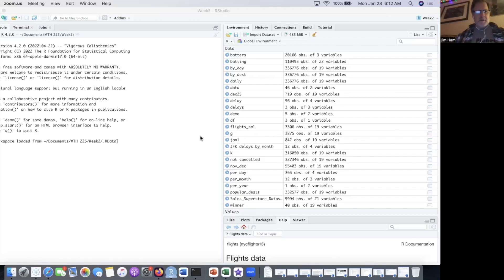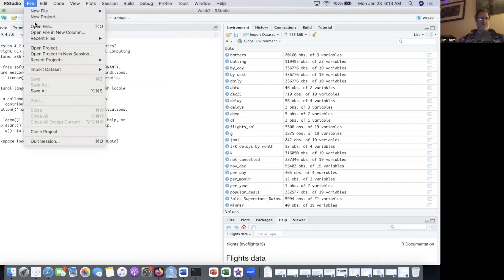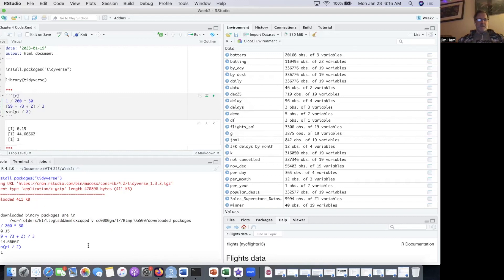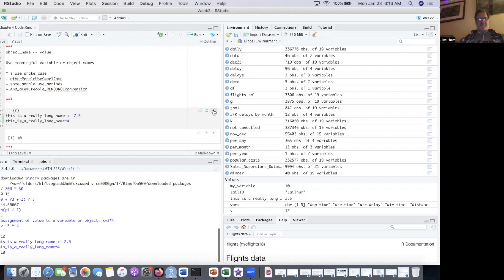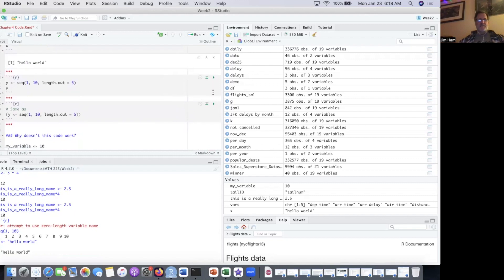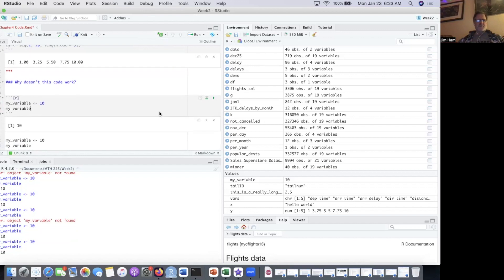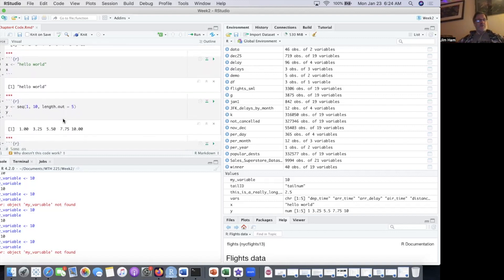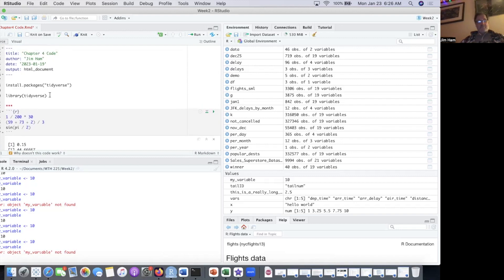RStudio: Workflow Basics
Basic R
Assignments
Chapter 4